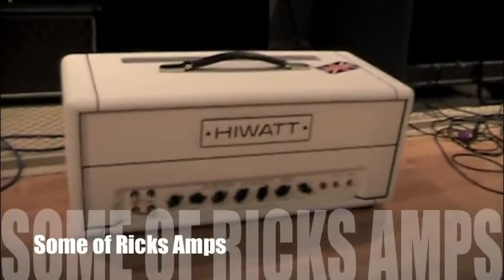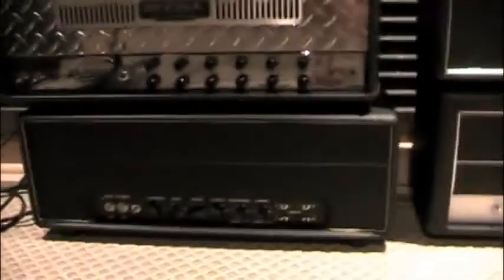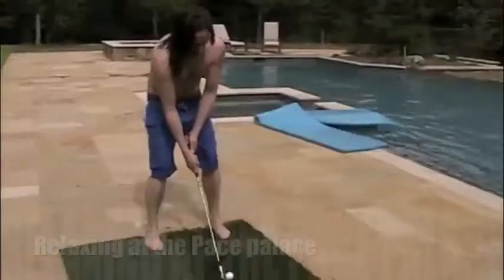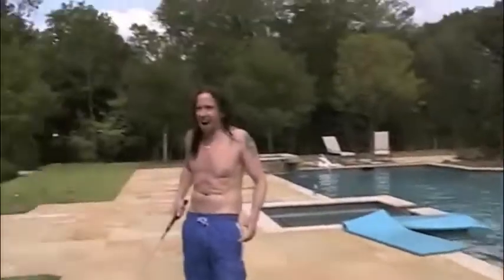Furyon - Making of Gravitas Part 2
The second in a series of video clips featuring behind-the-scenes footage from the making of "Gravitas", the debut album from U.K. metallers FURYON. The CD will be released on March 23 in Europe and March 27 in North America via Frontiers Records.

Tracklisting "Gravitas":

01. Disappear Again
02. Stand Like Stone
03. Souvenirs
04. Don't Follow
05. New Way of Living
06. Voodoo Me
07. Fear Alone
08. Wasted on You
09. Our Peace Someday
10. Desert Suicide
11. Voodoo Me (acoustic) *
12. Souvenirs (acoustic) *
* Bonus tracks